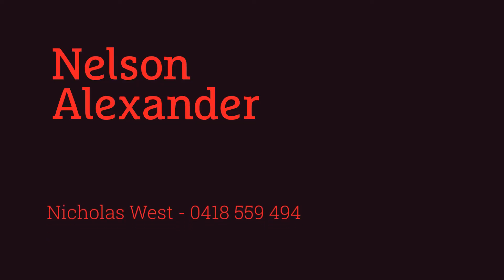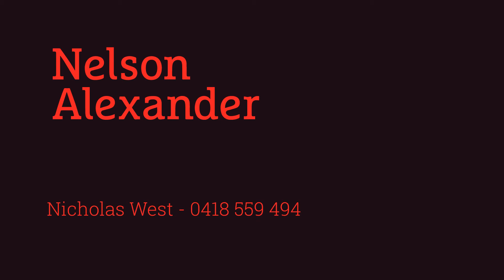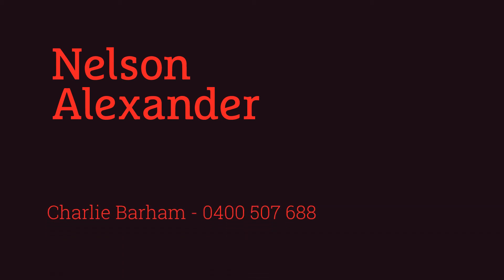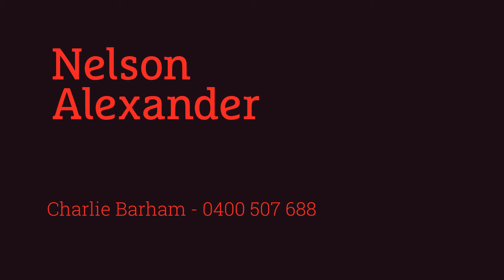1/80 Keeley Lane, Carlton North For Sale by Nicholas West of Nelson Alexander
or call Nicholas West on 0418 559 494

Townhouse 1: This immaculate town residence situated in a superbly maintained boutique development promises a low-maintenance & easy lifestyle just a few minutes walk from Princes Park, Princes Hill Secondary College, Melbourne University, Lygon Street shops/cafes, Barkly Square, CBD & transport. The stylishly refurbished & filled with light accommodation comprises U/S: two sunny double bedrooms with high ceilings & BIRs plus a versatile loft study space and stylish central bathroom/laundry & separate toilet. D/S: boasts spacious living/dining zones and a well-equipped open plan kitchen with breakfast bar opening to a private north-facing alfresco entertainer's courtyard. Other important features include a secure lock-up garage/storage, polished hardwood floors, split-system air conditioning and NBN connectivity. A very appealing city edge retreat, home or investment!